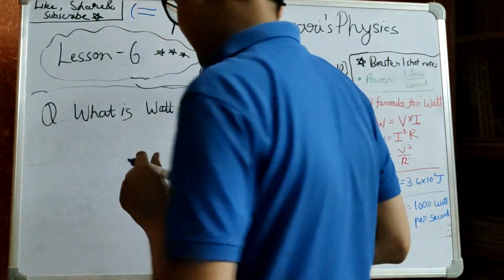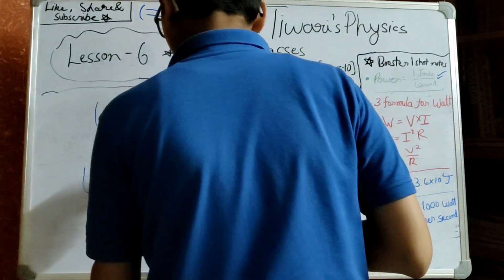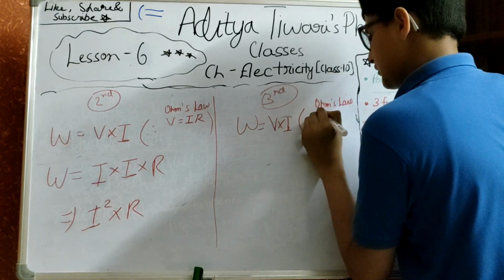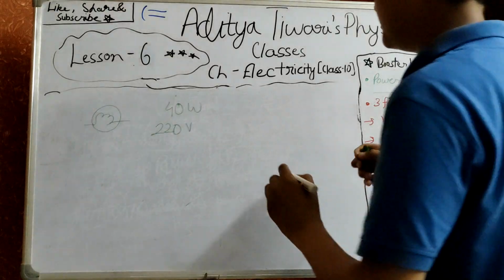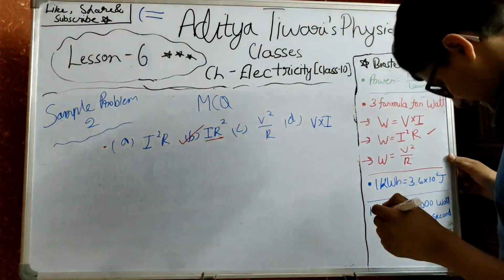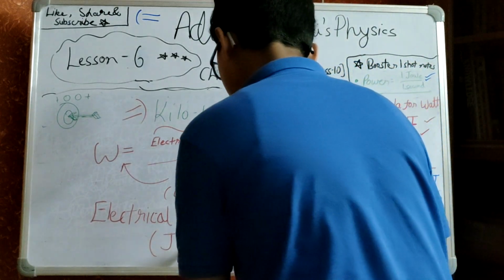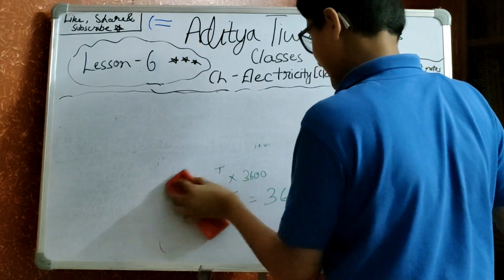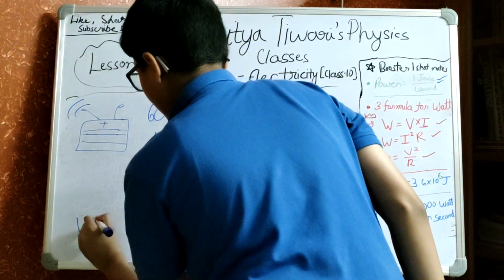Aditya's Physics Class-10 Series Lesson-6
This is the continuation of my physics classes series. All the best for the upcoming board exam.